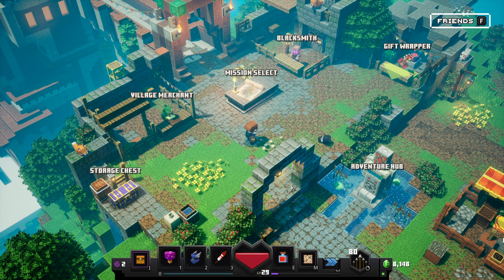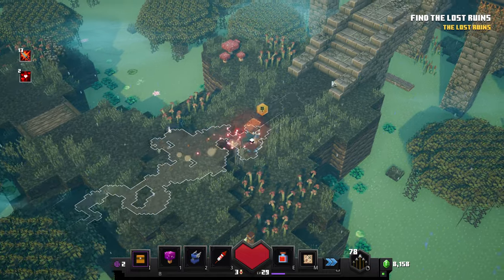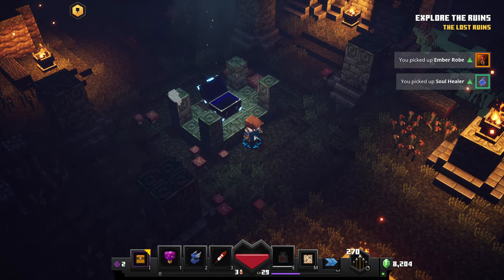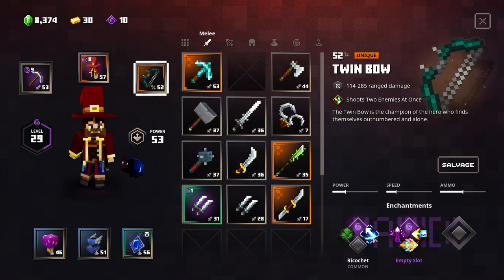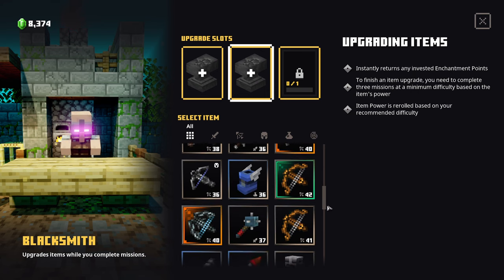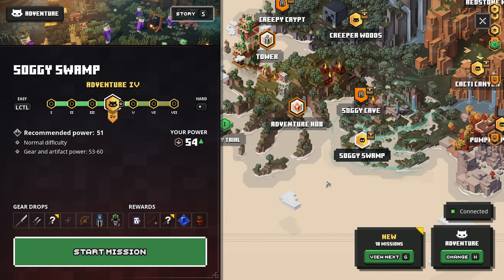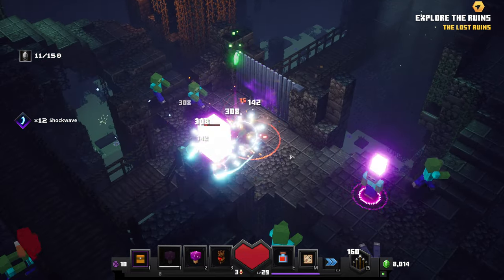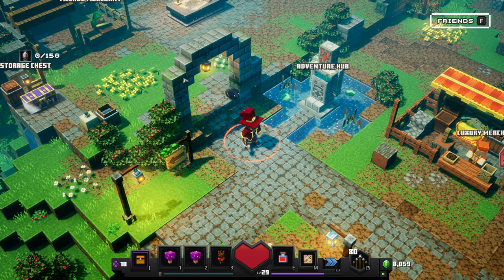Soggy Cave (Adventure Difficulty) | Minecraft Dungeons | Part 15